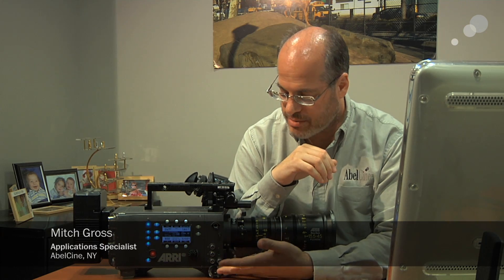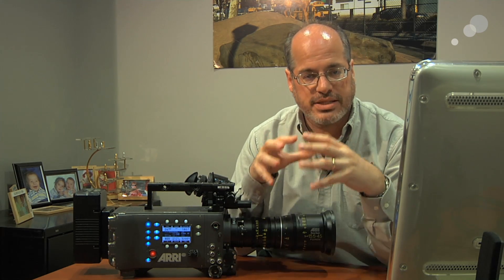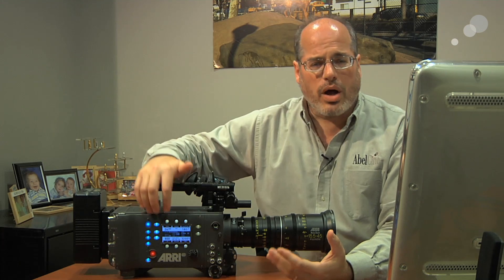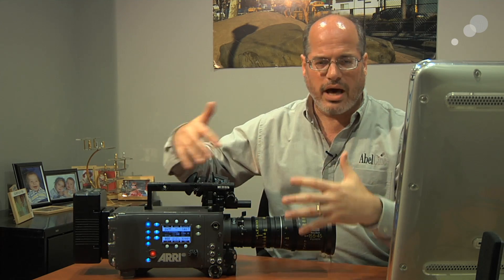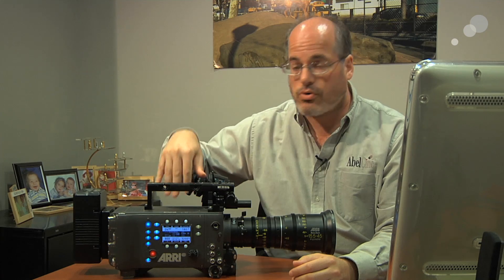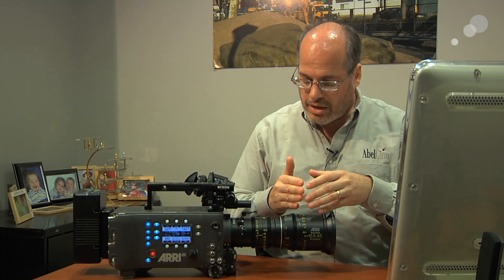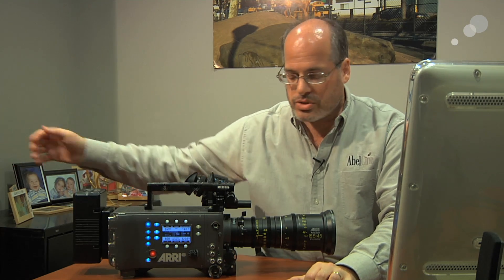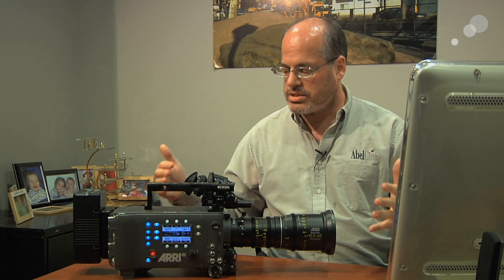At the Bench: Introducing the ALEXA HD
The new Arri ALEXA HD camera is designed for economical and efficient HD video workflow. It shares the same sensor, color processing, controls, and menus, as well as accessories and software license options as the rest of the ALEXA line. By eliminating certain features that many ALEXA users do not utilize for their productions, Arri was able to lower the cost to manufacture the ALEXA HD, making it the most affordable model in the ALEXA family. AbelCine is the exclusive North American reseller of the ALEXA HD, so watch my video above to learn all about Arri's newest offering.